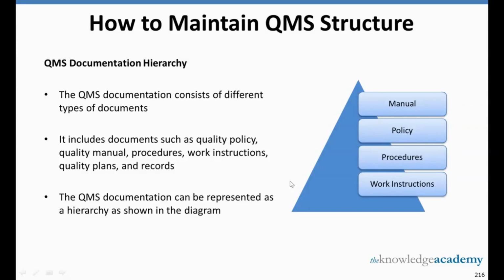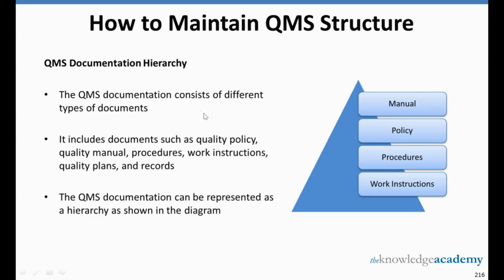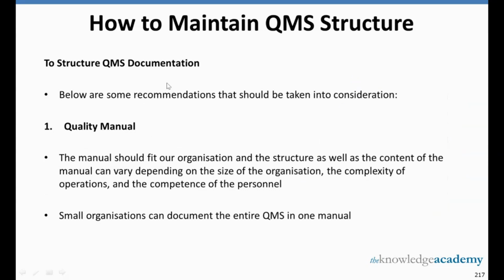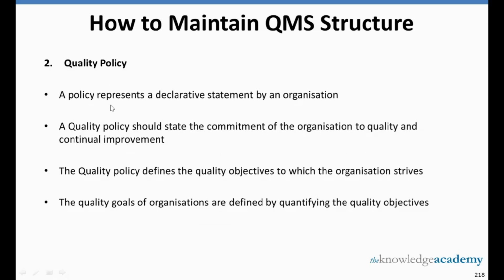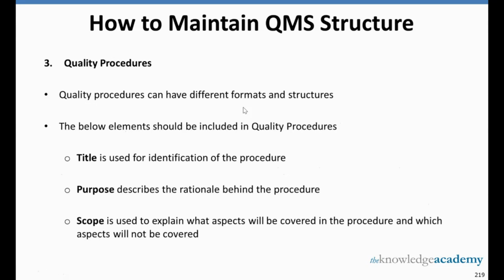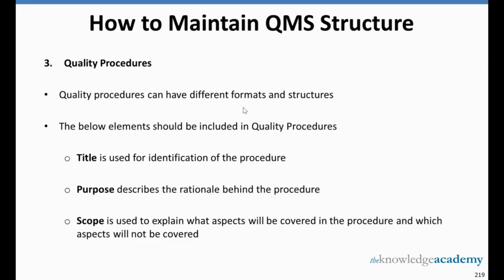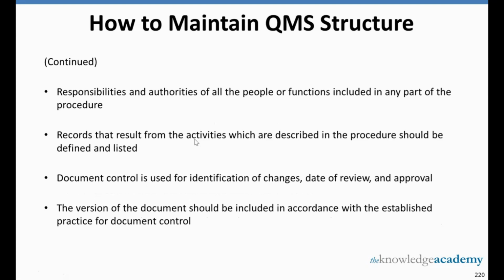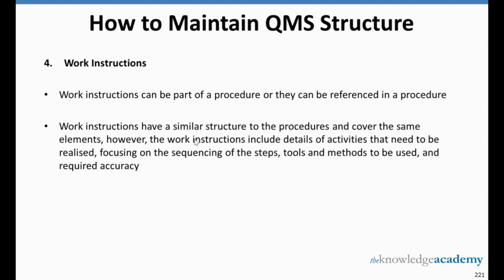8 2| how to maintain QMS structure